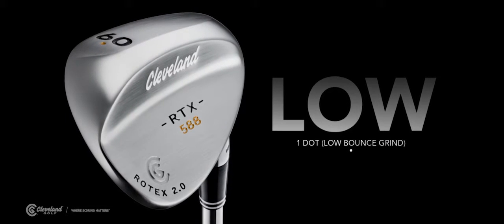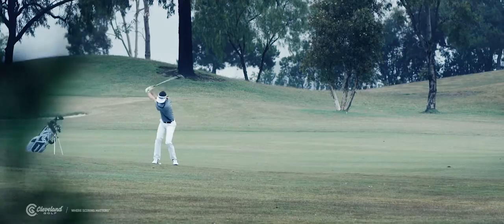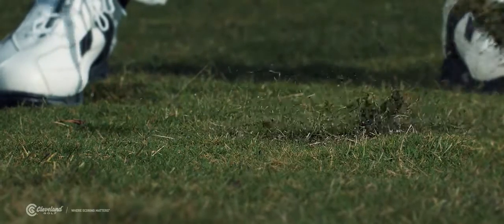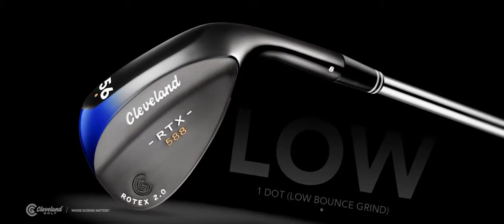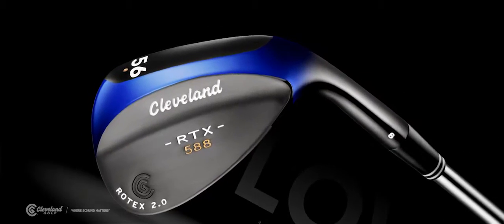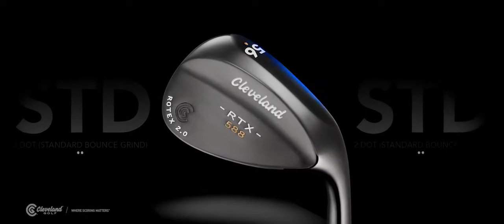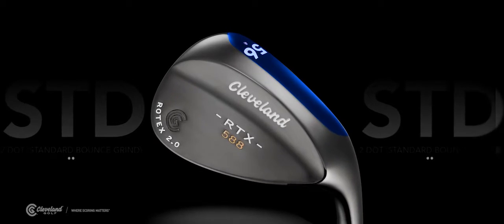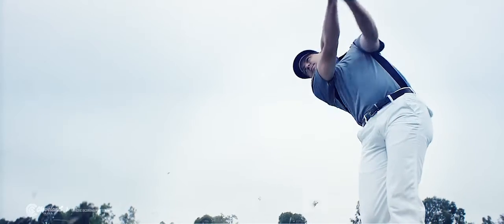Cleveland Golf 588 RTX 2.0 Wedges - Low Bounce Grind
The Low Bounce Grind provides the lowest effective bounce, allowing players to be aggressive from anywhere around the green. The combination of a trailing edge grind and maximum relief from the heel and toe lets the player be creative from even the tightest of lies. Low Bounce Grind is ideal for firm conditions and/or players with a more shallow attack angle.